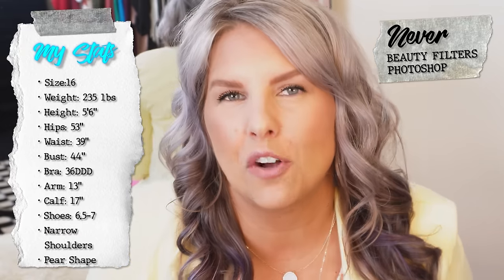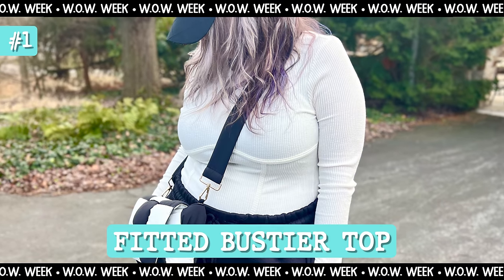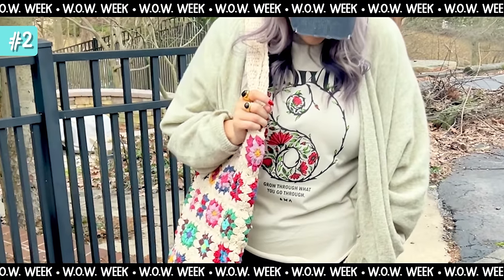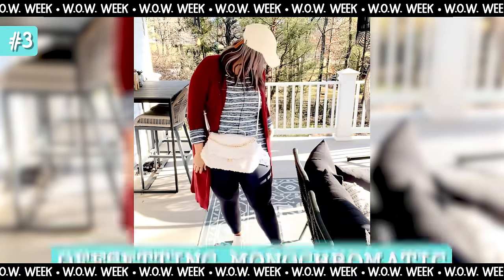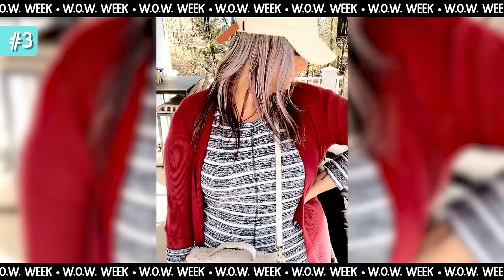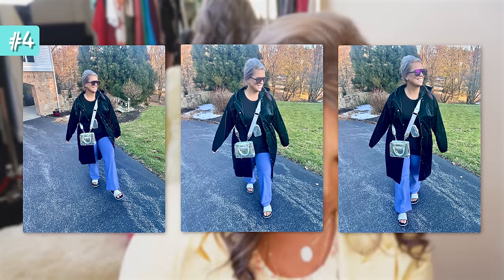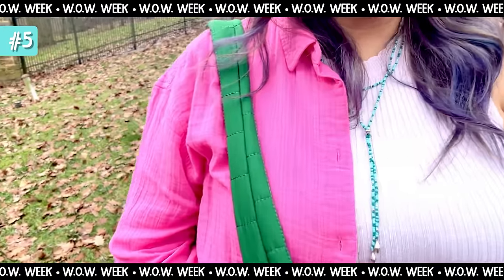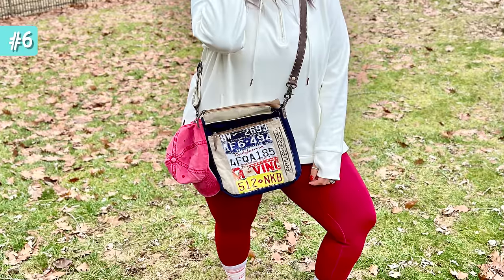*WALMART SPRING* 10 Must-See Outfits For Spring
🌷 Spring has sprung and I’m here with another fabulous episode from my Week of Walmart series.

This time, I’m sharing we're doing 10 comfy, elevated lounge fits!

▼▼▼ PRODUCTS MENTIONED ▼▼▼
1✖
Joggers - XXL

2✖
Tee - L
Sim. Bag
Pants (restocked, yay!) - run big - sized down to XXL

3✖
Leggings - XL - run a little big

4✖
Jacket - L - runs a little big

5✖
Joggers - XL - TTS (mine, will link options below it)
Shirt - prefer L - TTS (this one is mine, will link options)
Sneakers
These are same shoes that run TTS but no longer in green (will link green options after)
Coord. Beanie

6✖
Sneakers - run big - sized down ½
Leggings - XL - run a little big (mine, will link others)
Quarter Zip Options
I have this one in taupe and love it! - I wear it in an XL

7✖
Sim. Shoes

8✖
Long Tank - Men’s XL
Sim. Sneakers
Pants - Looks like they don’t have the green anymore but still have the pants - XXL

9✖
Sim. Sneakers, sized down 1/2